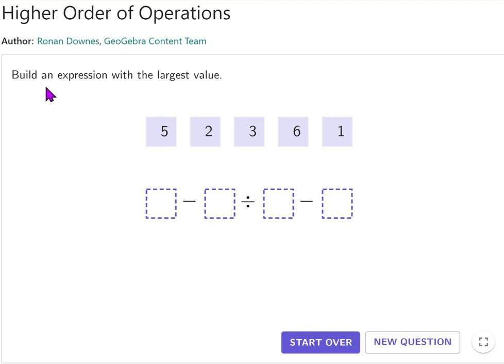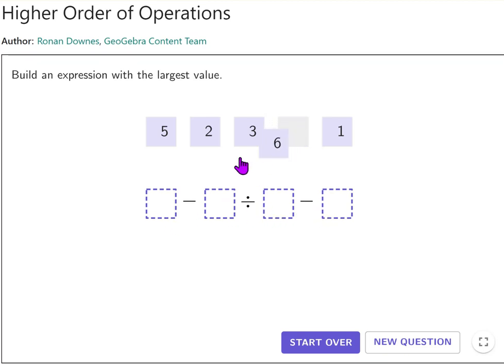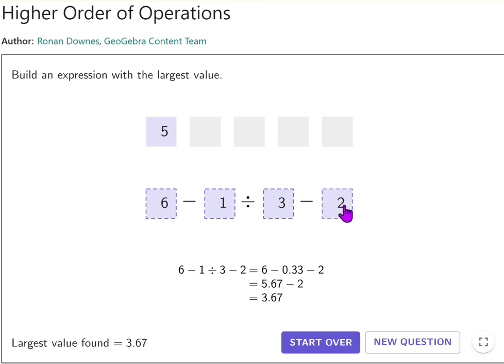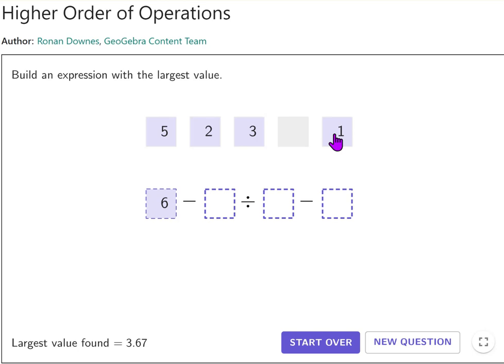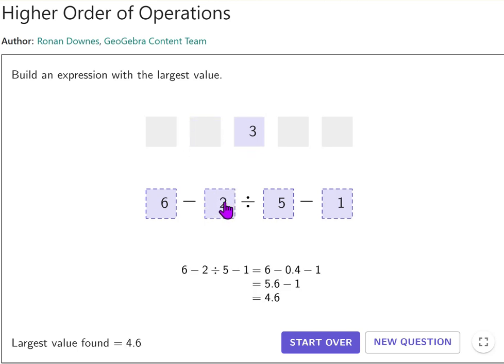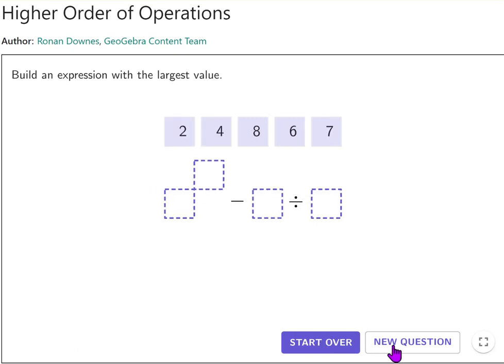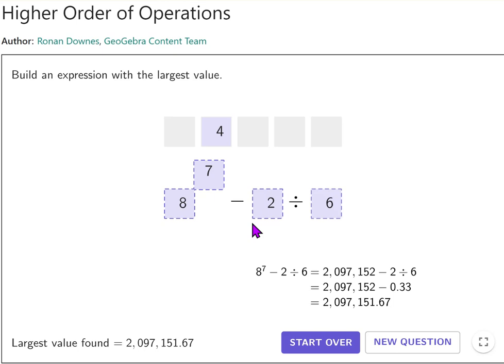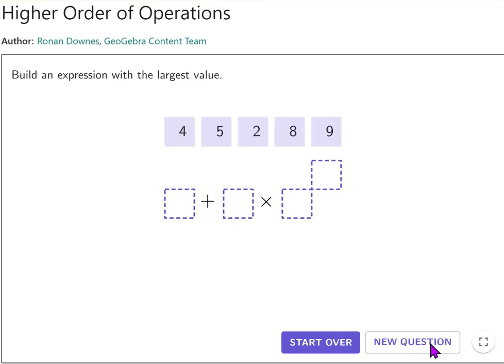Higher Order of Operations